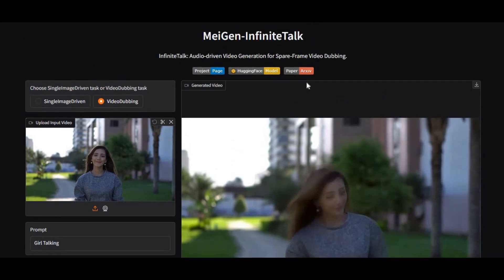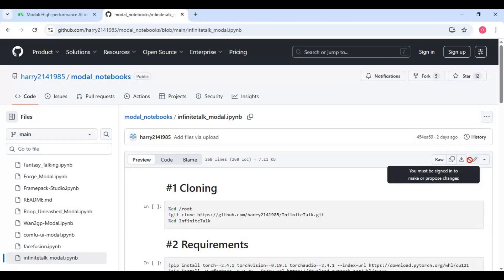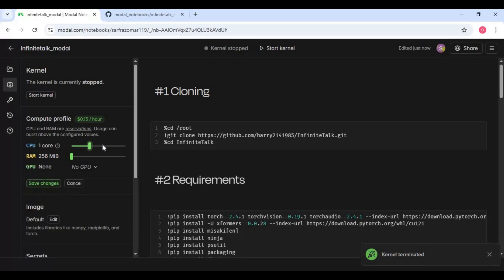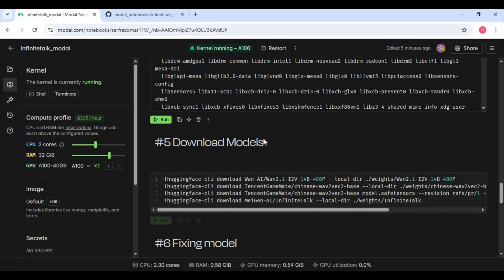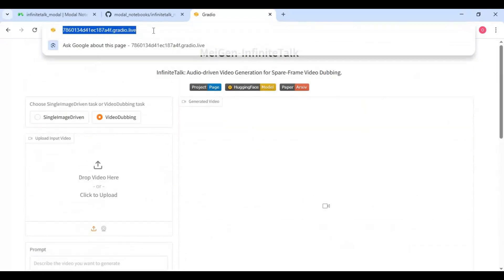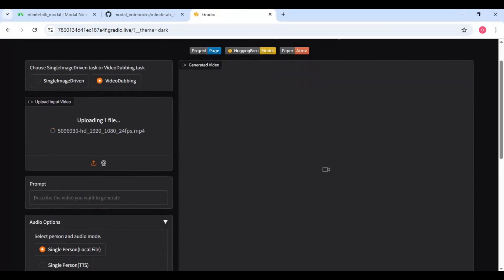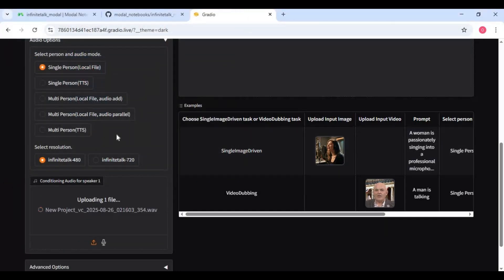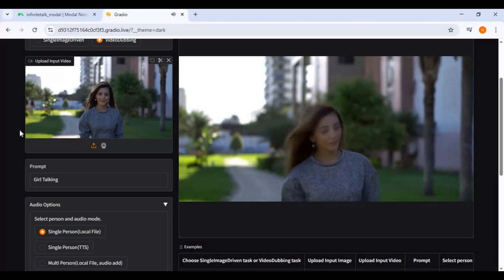Unreal! Change Speech and Motion in Videos with InfiniteTalk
Unreal! 🚀 With InfiniteTalk, you can change speech in any video and even control full-body movements with stunning realism. From lip-sync dubbing to making photos talk, this AI tool gives you unlimited creative power. Perfect for content creators, filmmakers, and anyone who wants to push the limits of AI video generation.